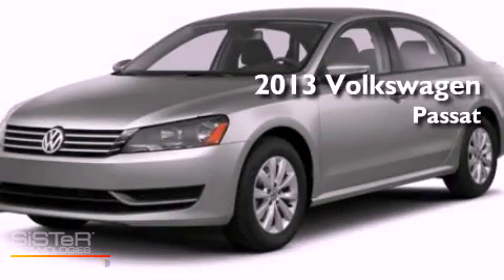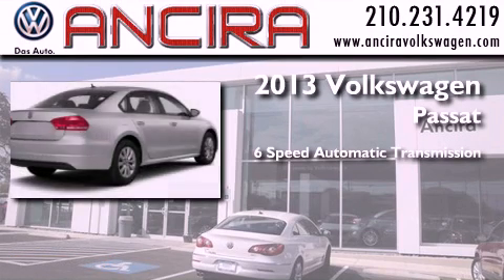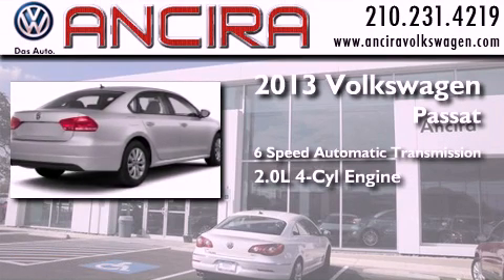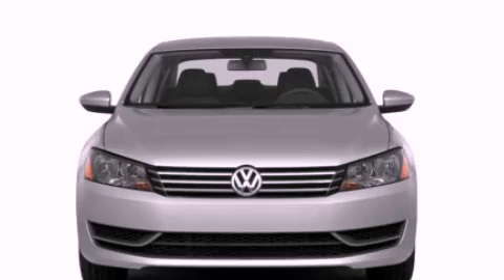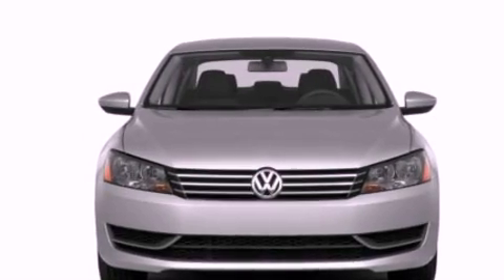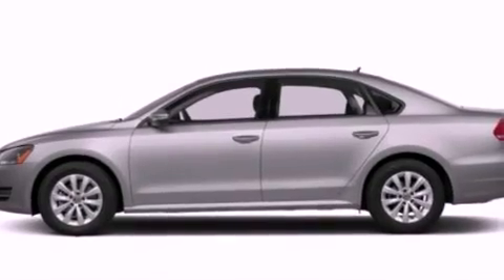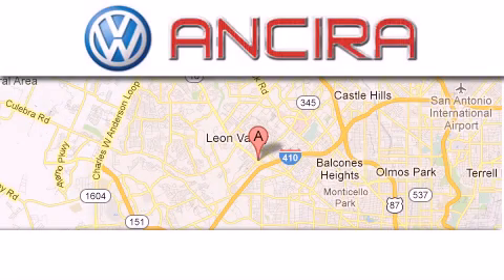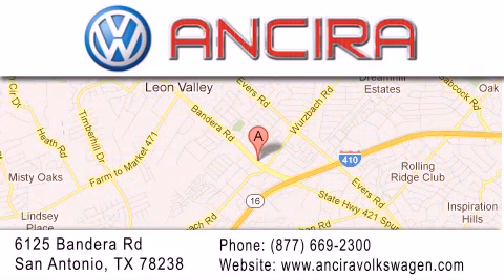2013 Volkswagen Passat San Antonio TX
Year : 2013
 Make : Volkswagen
 Model : Passat
 Engine : 2.0L 4 cyls Diesel
 Trans . : Automatic 6-Speed
 Exterior : Reflex Silver Metallic

 Interior : Titan Black w/V-Tex Leatherette Seating Surfaces
 Stock : V095121